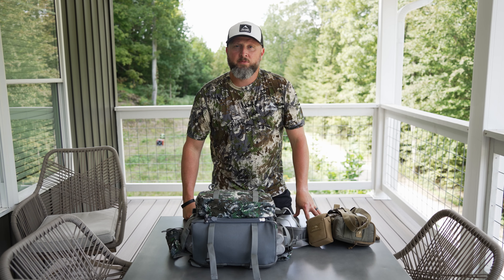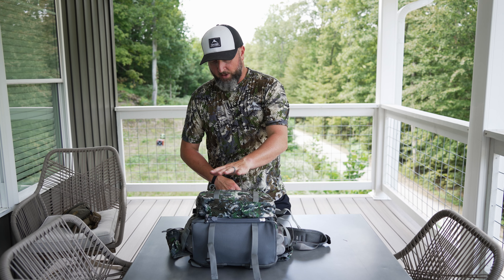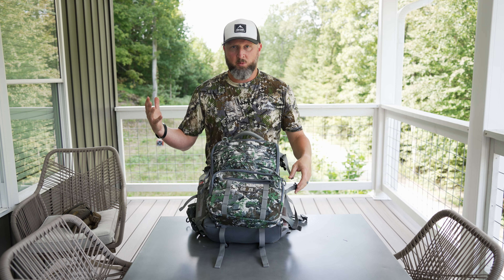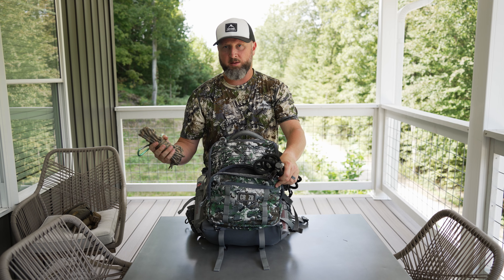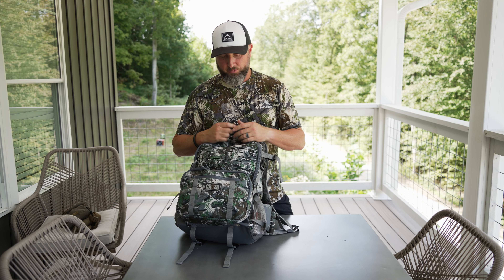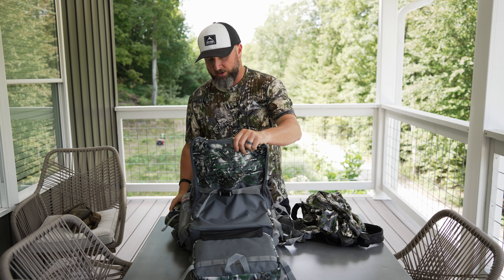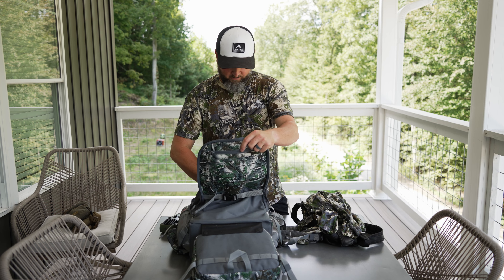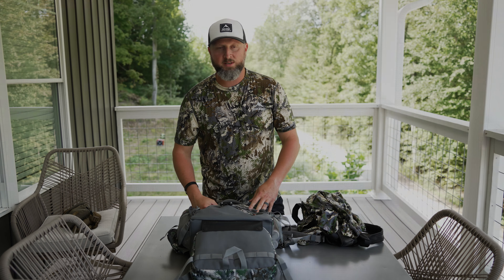Early Season Whitetail Pack Dump (Cruzr Escape Pack)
This is how we packed the new Cruzr Escape Pack for our early season Kentucky hunt. This is a perfect guide to know what to put in your whitetail hunting pack. They did a great job designing this pack and we think you will love it!